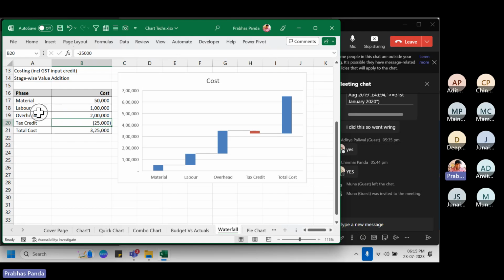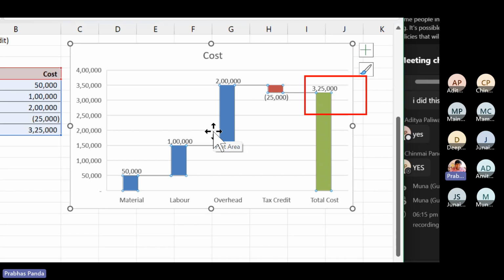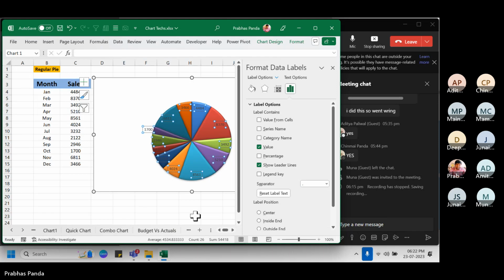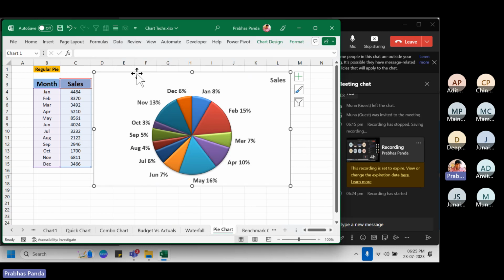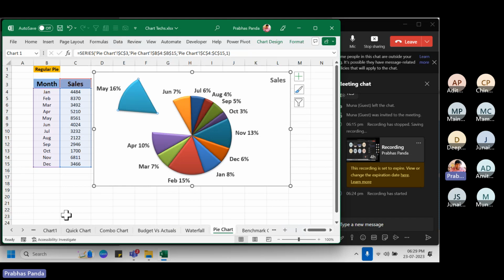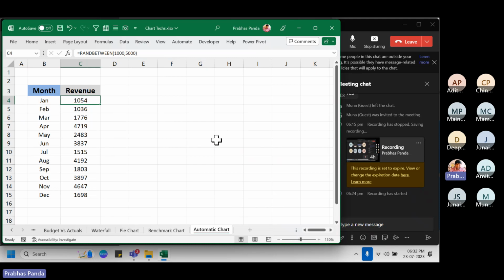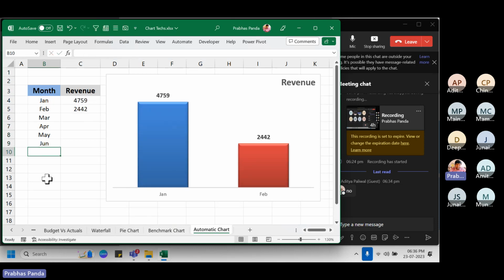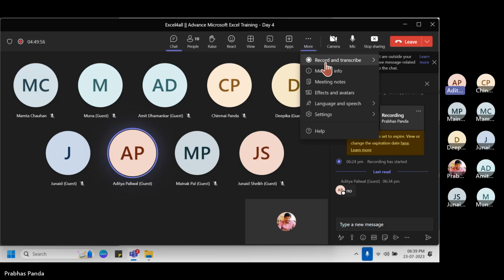Excel4all Advance Microsoft Excel Training Day 4 - Part 2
Excel4all has conducted Advance Microsoft Excel Training for 16 hrs Live Online. Day 4 -Part 2 Session recording link is over here for the participants.